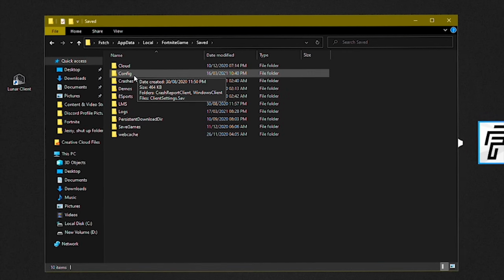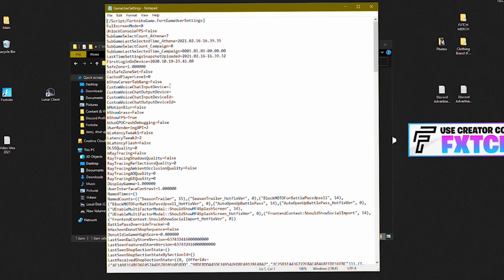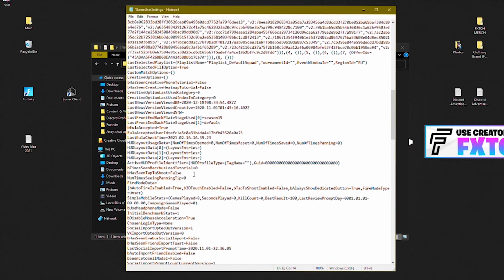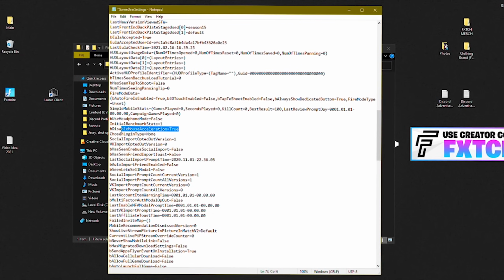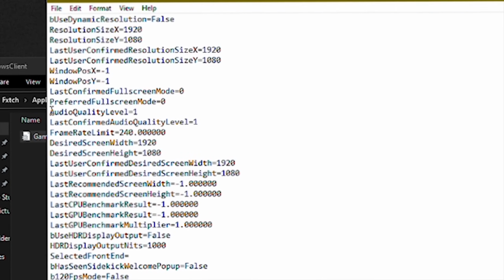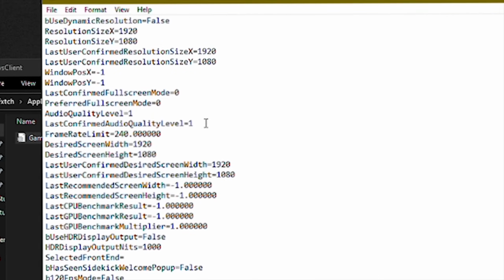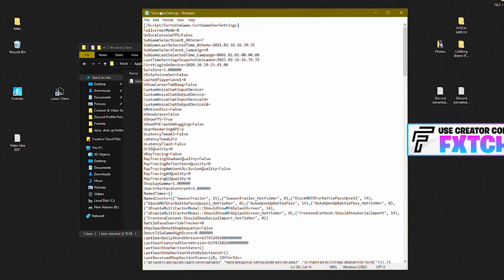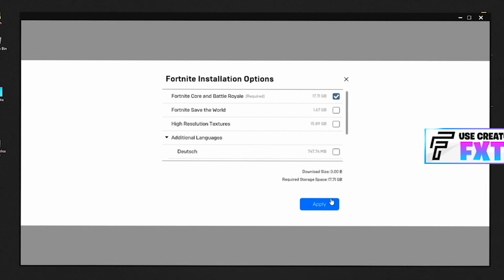The BEST Fortnite Game Config (FPS BOOST)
● Title: The BEST Game User Settings For Fortnite Chapter 2 Season 6! (FPS BOOST)